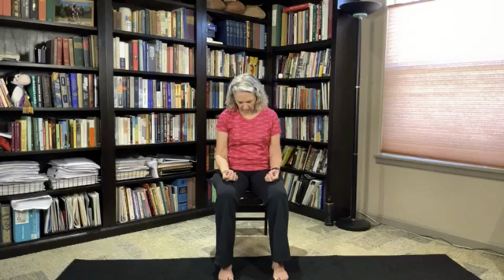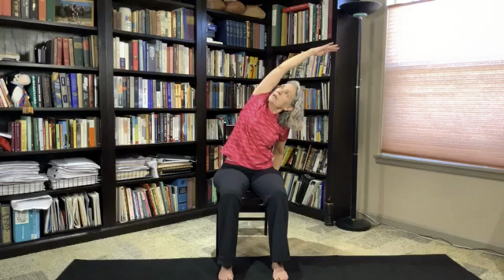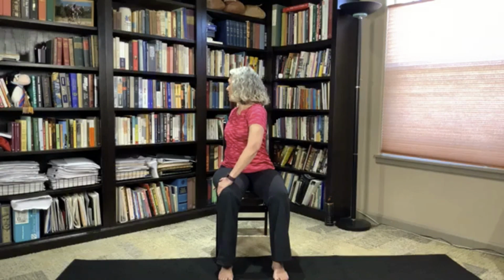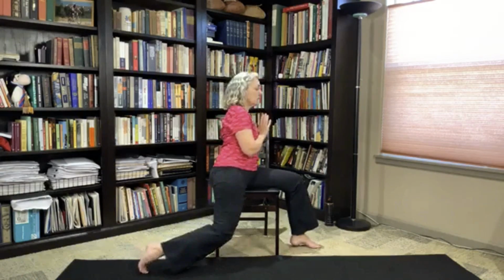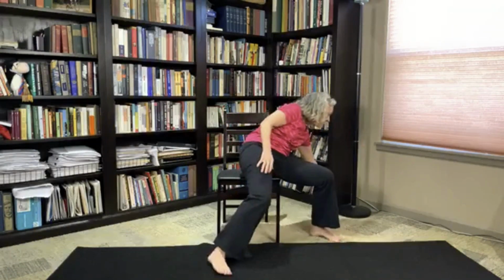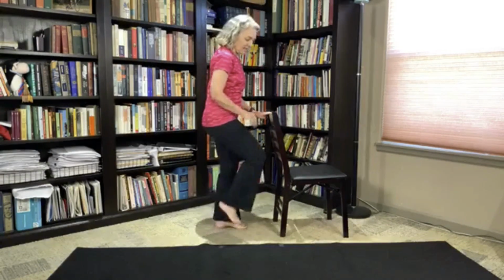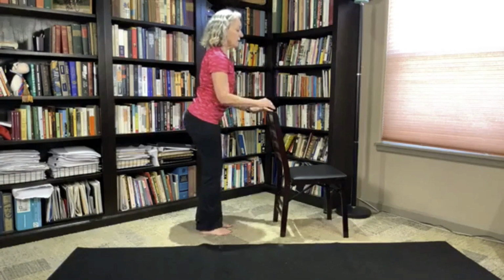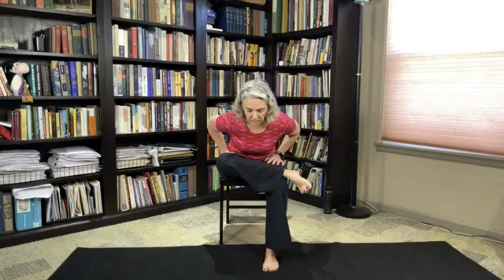Chair Yoga - Gentle Warm Up - 30 Minutes Some Standing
Gentle Warm Up - Seated with Some Standing. Begin to stretch, lengthen and strengthen your body with this gentle seated warm up. We'll add some standing poses to build more heat in the body.

Welcome to Bottoms Down Chair Yoga. I’m Carol and I’m happy you’ve chosen to spend this time together to stretch, lengthen and strengthen your body.

This is a 30 minute gentle warm up and it’s a good idea to do before any of the other videos. We’ve added some standing poses and will gently work through various poses and exercises to warm your muscles slowly. Always remember that if you want to stay seated while we are moving through standing poses, that is fine. Work at your own pace and do what works for you.

You’ll only need a chair and we’ll be seated at first, come to standing and return to seated.

GoHPO Ventures, LLC (dba Bottoms Down - Chair Yoga For Everyone) recommends that you consult your physician regarding the applicability of any recommendations and follow all safety instructions before beginning any exercise program. When participating in any exercise or exercise program, there is the possibility of physical injury. If you engage in this exercise or exercise program, you agree that you do so at your own risk, are voluntarily participating in these activities, assume all risk of injury to yourself.